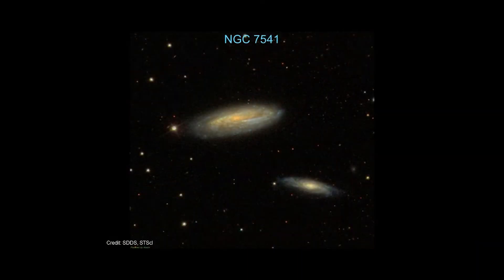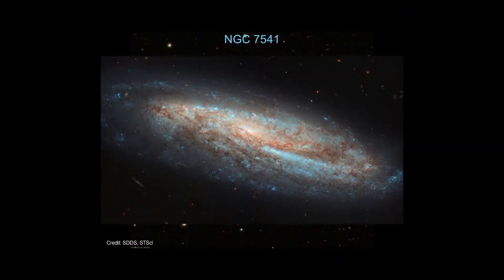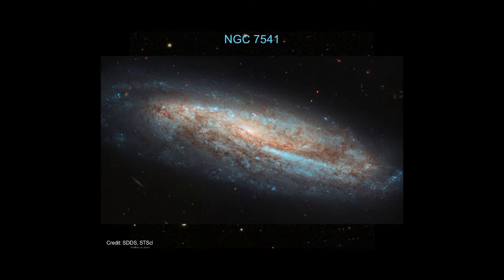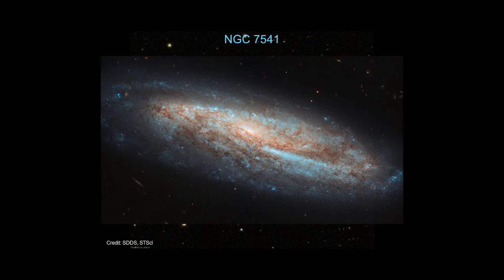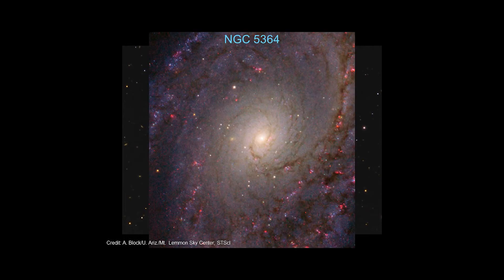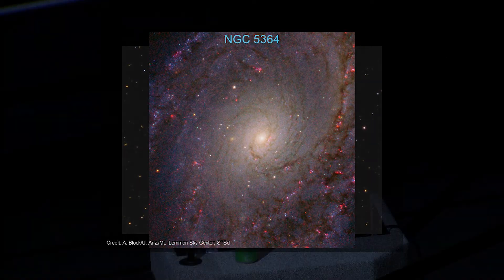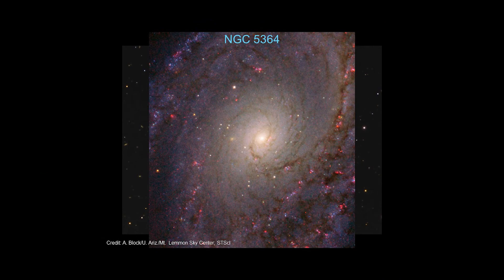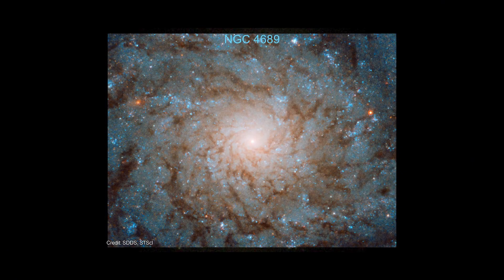60 Minutes in Space – February 2020 – Hubble Galaxy Images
Presented by Ka Chun Yu

Ka Chun begins with a quick look at several Hubble images. The Space Telescope Science Institute recently released a handful of images of spiral galaxies near and far. Ka Chun discusses what’s evident in the images and how they compare to our own spiral galaxy.

60 Minutes in Space - Scientists from the Denver Museum of Nature & Science take you "behind the stories" using the best images and animation available to help understand the latest developments in space science.